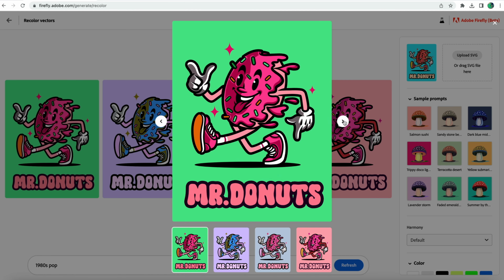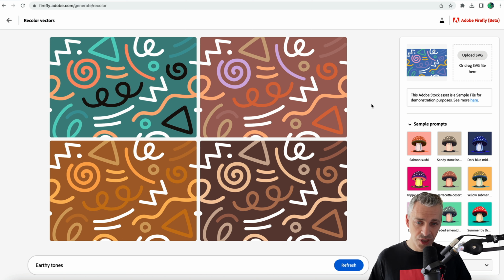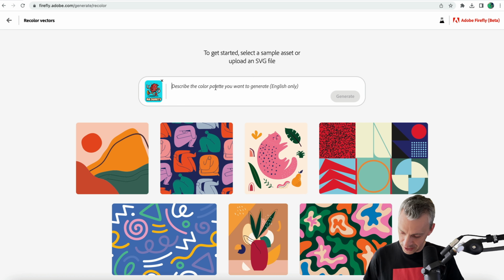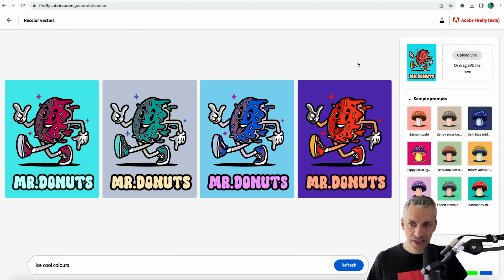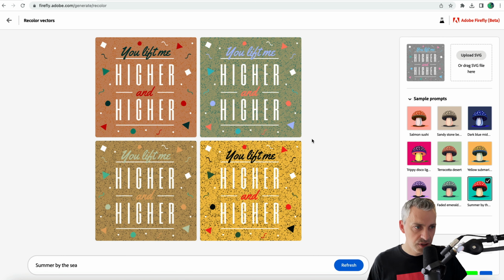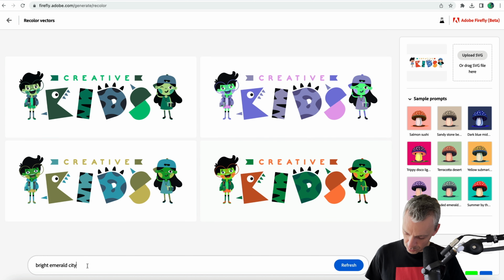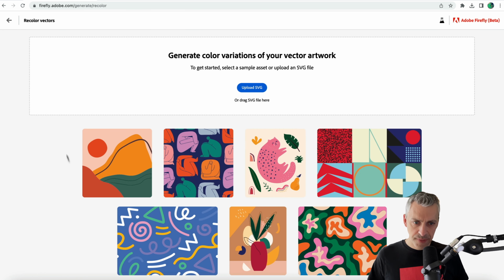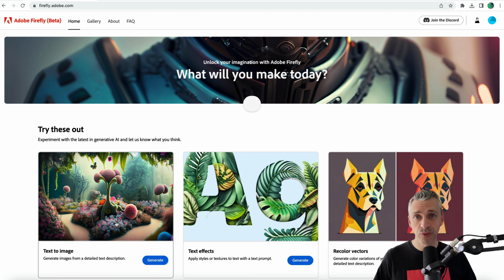How to Use Adobe Firefly - RECOLOR VECTORS Tutorial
In this video, I'll explain and show you, how to use Adobe Firefly and how to recolor vectors.